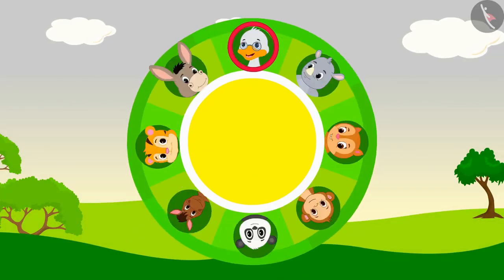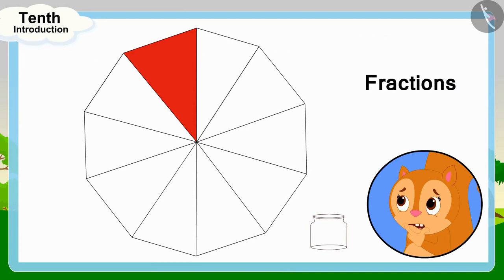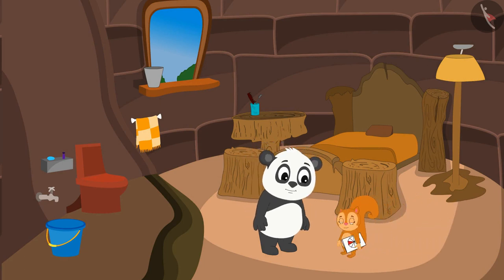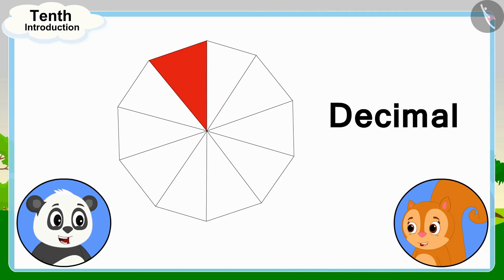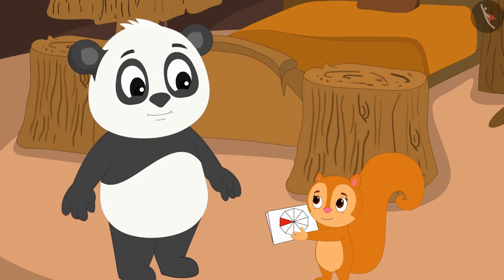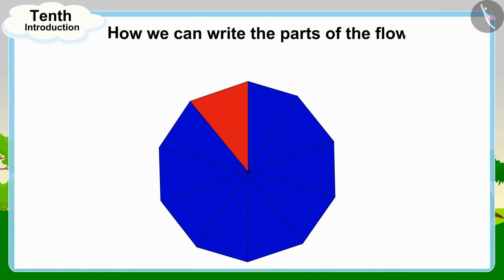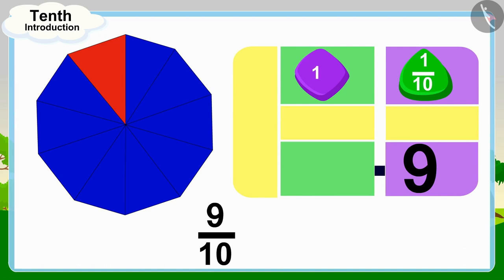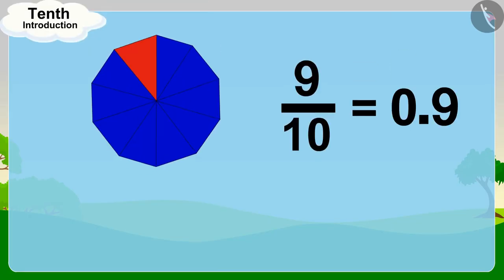Decimals: A tenth | Part 1/3 | English | Class 5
Decimals: A tenth  | Part 1/3 | English | Class 5 | NCERT

Decimals: A tenth  | Decimals | Grade 5 | NCERT | Tenth and hundreds

Welcome to part 1 of Decimals: A tenth . In this video, we will discuss the concept of Decimals: A tenth .